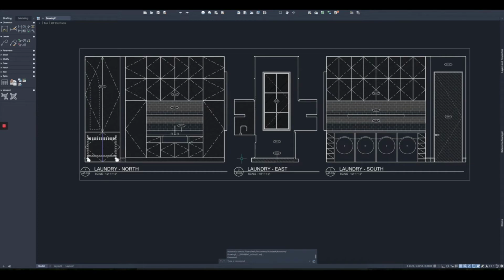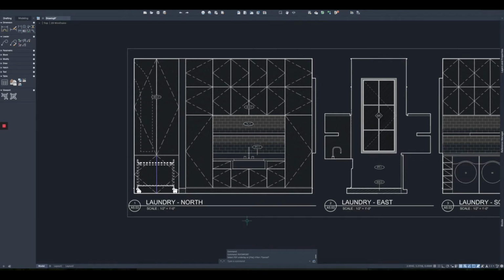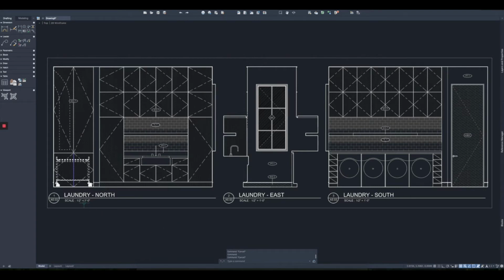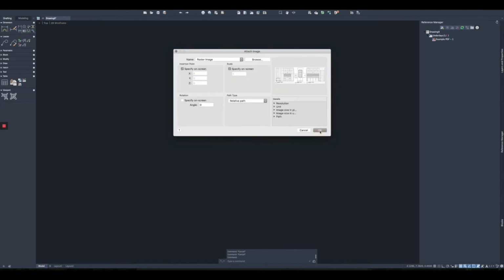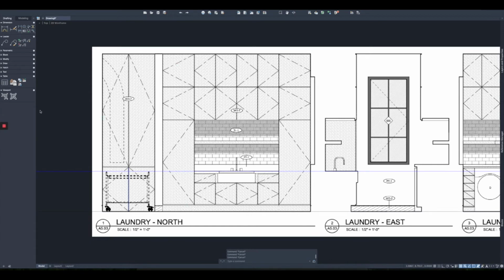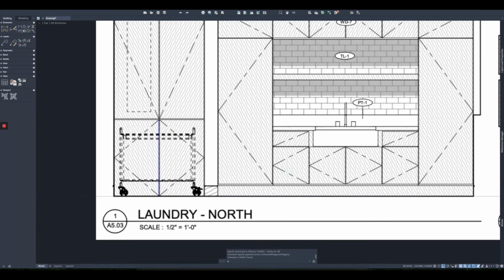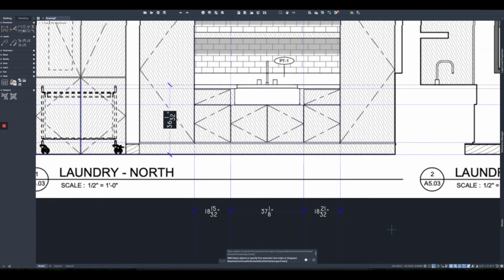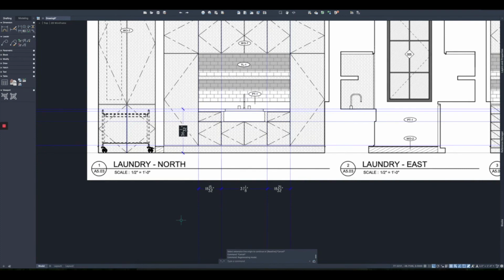How to Scale a PDF Using AutoCAD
In this video, we walk through the simple process of how to scale PDF Interior Design or Architectural Drawings that are missing dimensions.